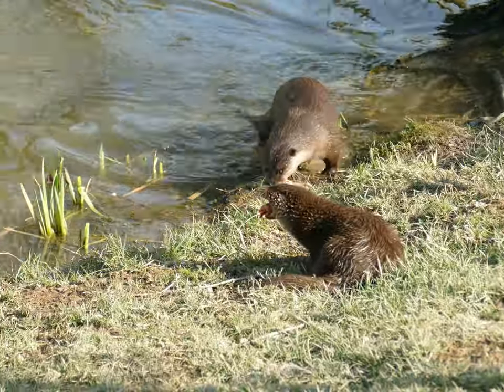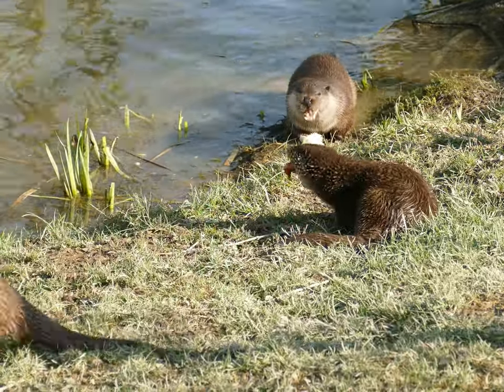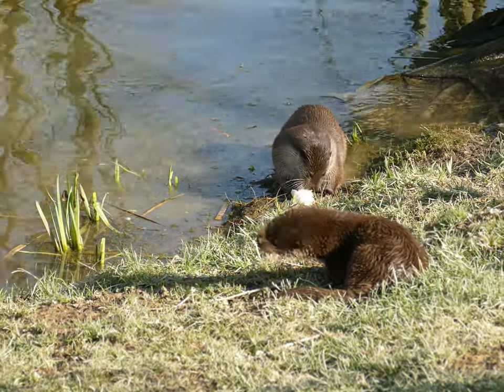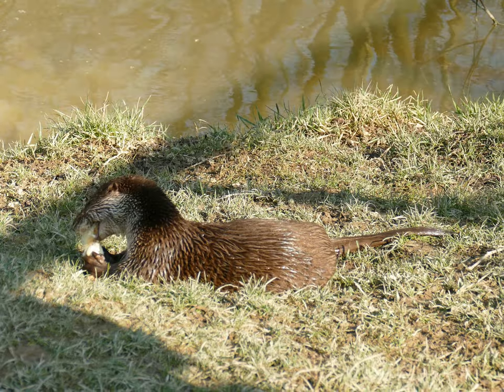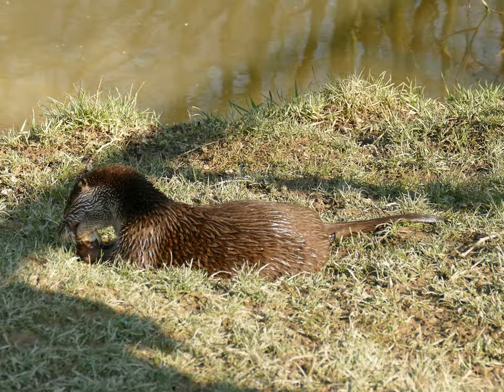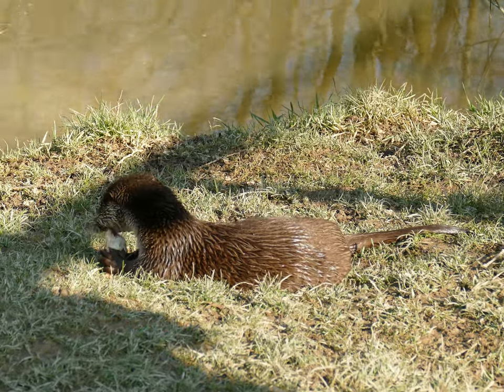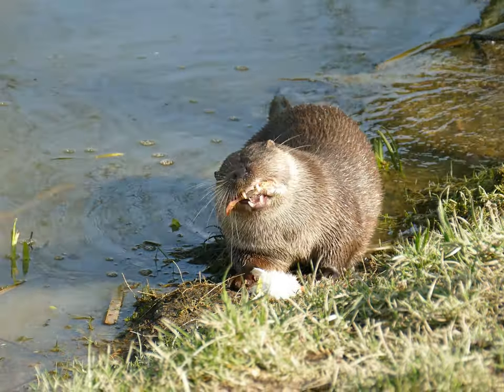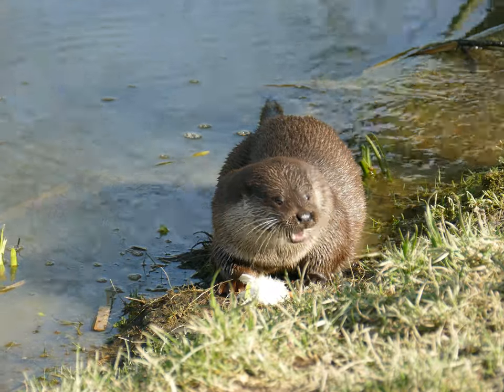4k otters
otters at the british wildlife reserve near westerham surrey.2018